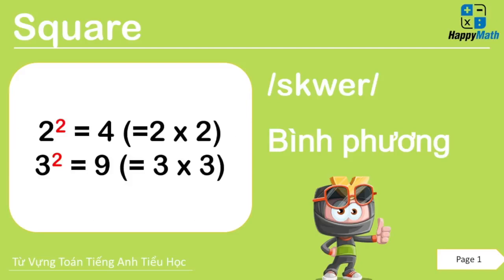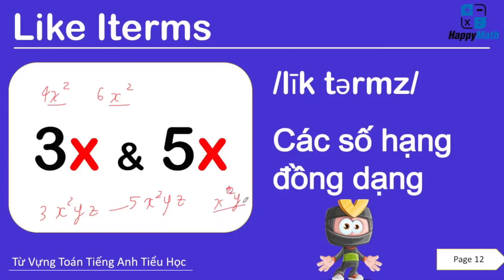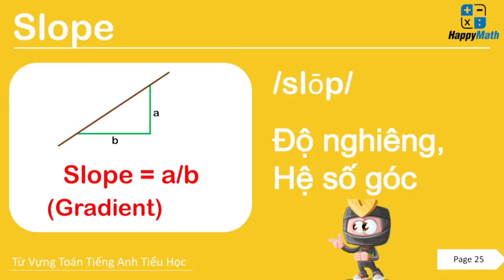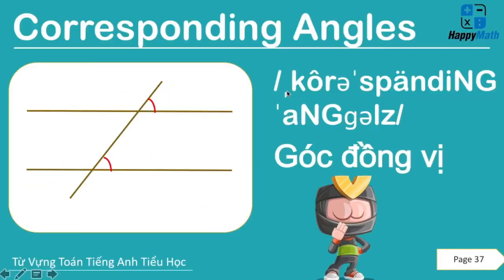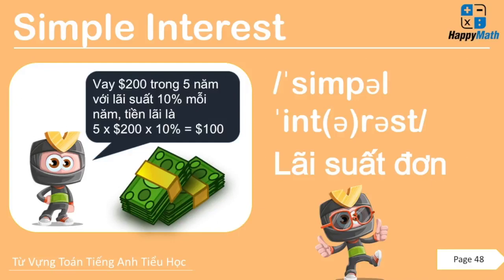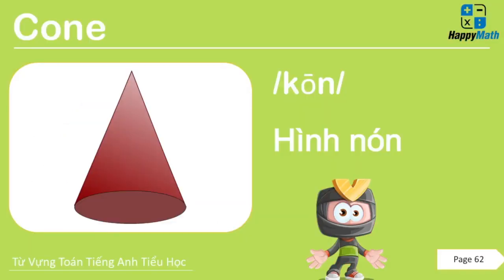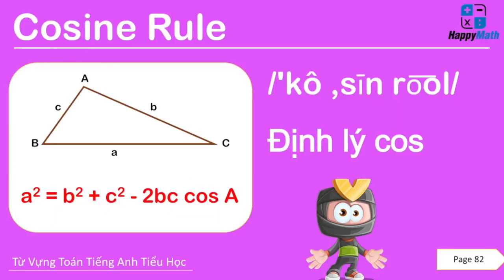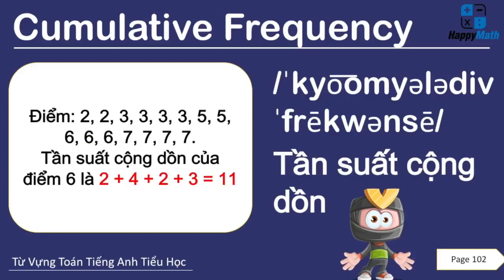100 TỪ VỰNG TRONG TOÁN TIẾNG ANH (Cấp 2 - THCS)